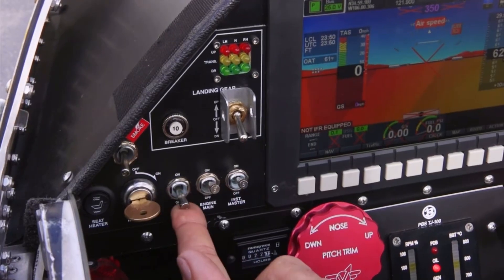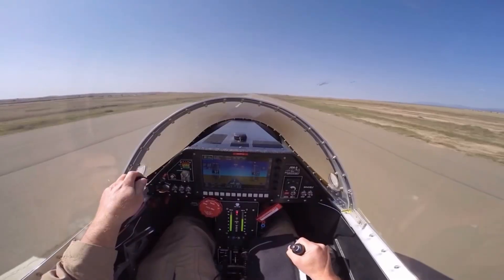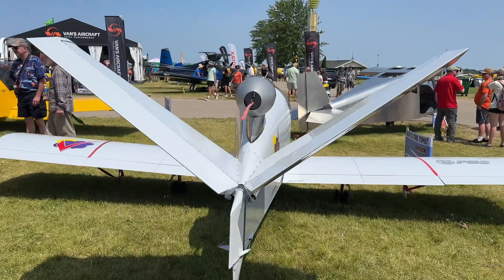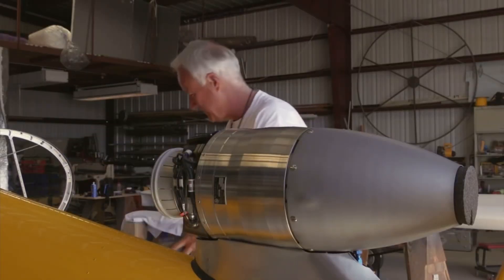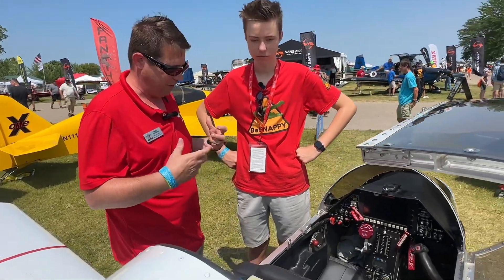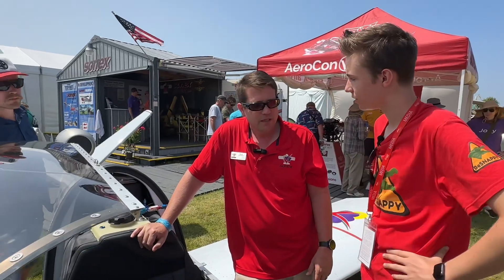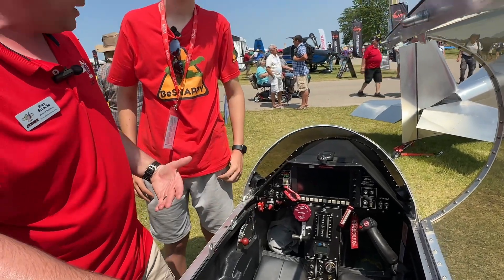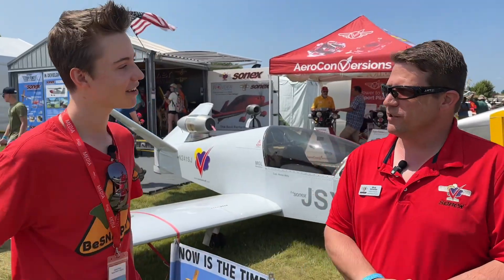World’s Smallest AFFORDABLE Private Jet. SubSonex Aircraft.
World’s smallest affordable private jet specifications, cockpit and price. The 300MPH SubSonex aircraft is fast, low-cost and has aerobatics capabilities. If you need to get their fast, or you want to feel like you are in your very own 'mini fighter jet', the JSX-2 which is the latest version from Sonex Aviation, could be the smartest option to buy.

This video highlights the following features of the engine, specifications, inside the cockpit and more:

Overview of the SubSonex JSX-2 Jet: Learn about the model, design features, and the uniqueness of this jet-powered aircraft.
Flight Performance and Fuel Efficiency: Key details on fuel burn rates, cruising speed (up to 240 mph), and its capability of reaching speeds close to 300 mph.
Aerobatic Capabilities: Understand the jet's ability to handle aerobatics with a G-force tolerance of +6G and -3G.
Jet Engine Details: Insights into the PBS TJ100 engine, offering 160 lbs of thrust and designed for extended life with a 300-hour TBO (time between overhaul).
Cockpit and Control Systems: Overview of the cockpit layout, including the fuel tank design, side-stick controller, and the simple, computer-controlled engine start and shutdown process.
Fuel Types and Compatibility: Discussion on various fuel types compatible with the jet, though it primarily uses Jet-A fuel.
Additional Features: Includes smoke system for airshows and options for adding IFR instrumentation and autopilot for advanced functionality.